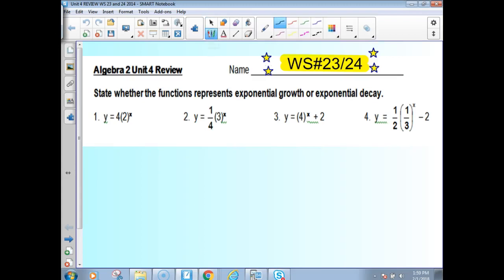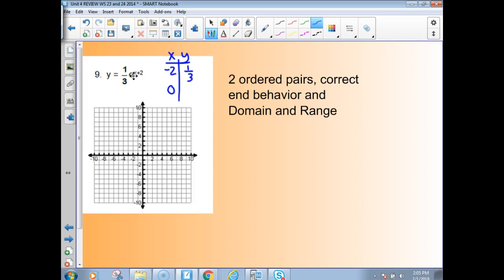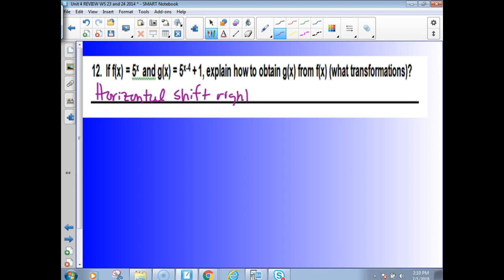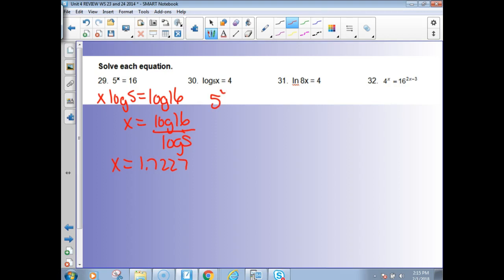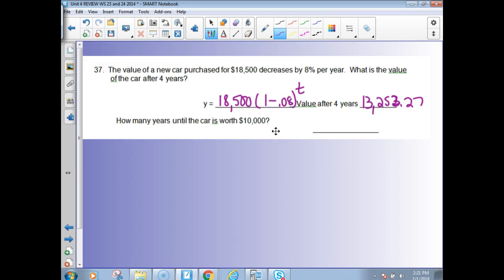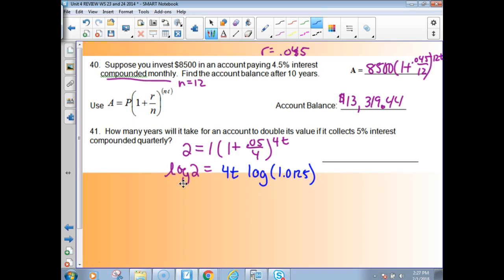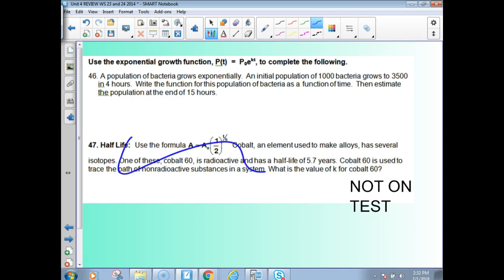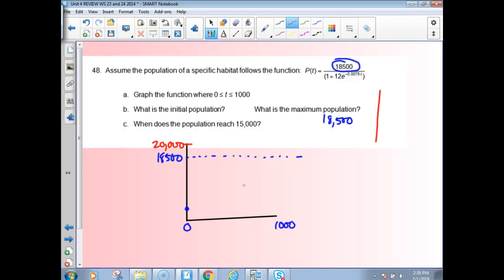H Alg 2 Unit 4 Review